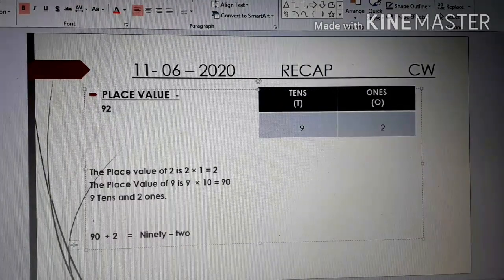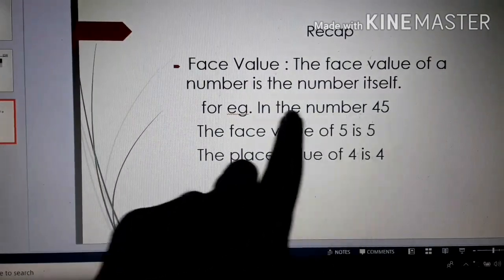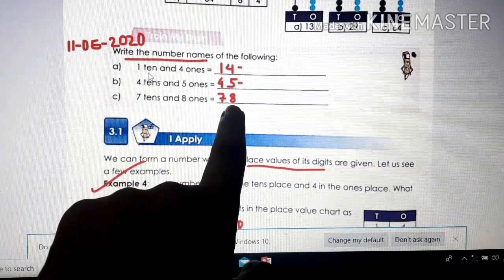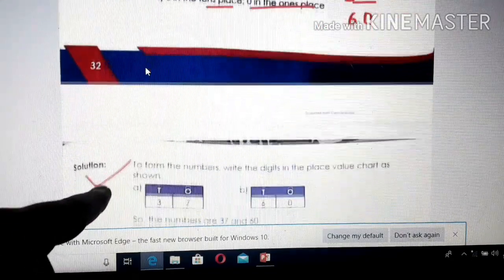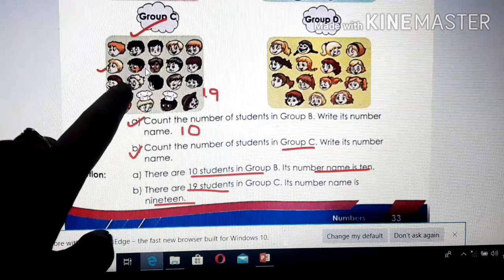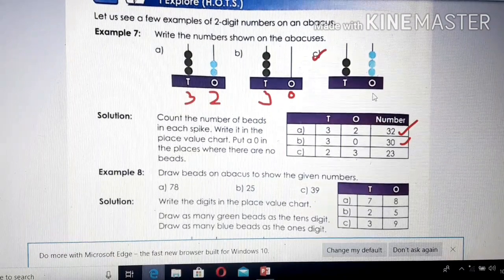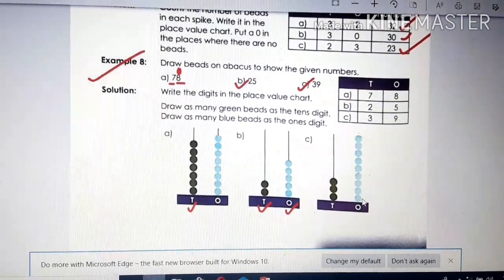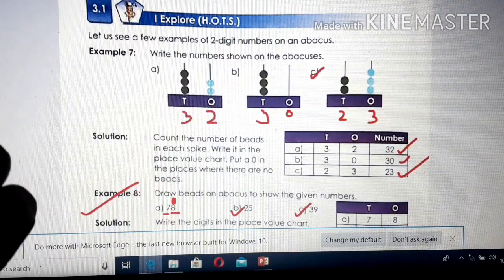Class 1(d,e) ,numbers